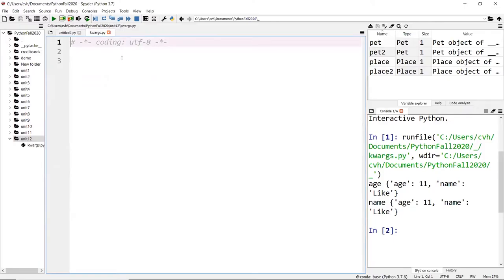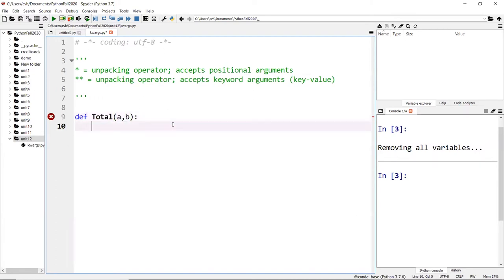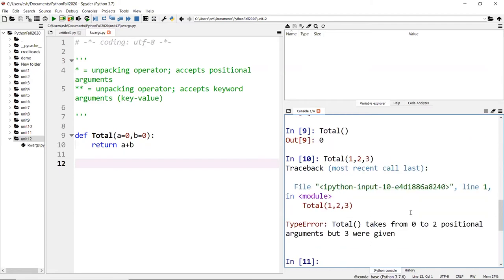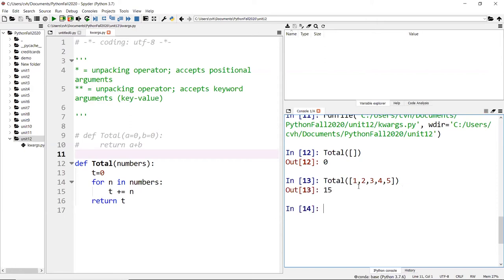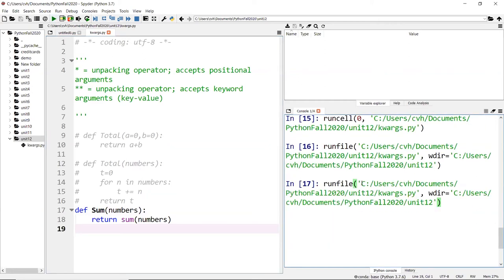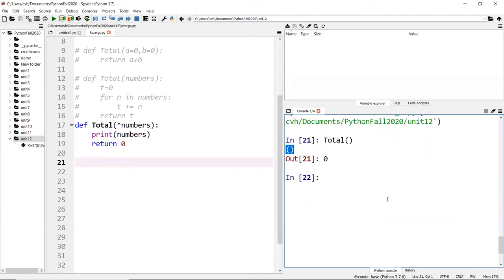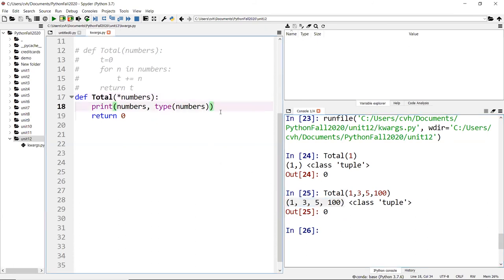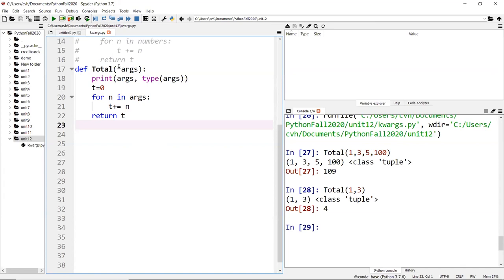Python: Unpacking Operator *args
⭕ Overview
In this video, we'll look at the unpacking operator "*" (*args) which accepts unlimited positional arguments in a function.

def printResult(*args):
    for value in args:
        print(value)

printResult(1,2,3,"A","B","Python")

⭕ Chapters
  0:00 - Introduction